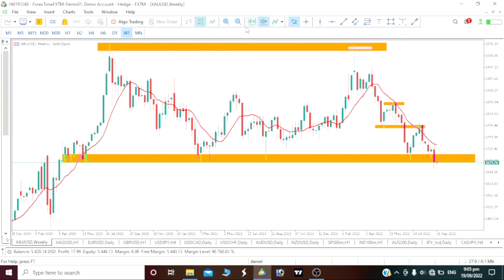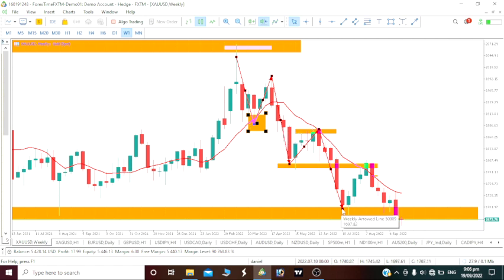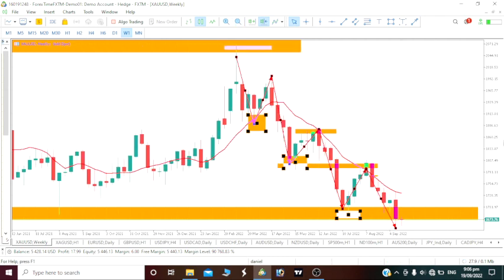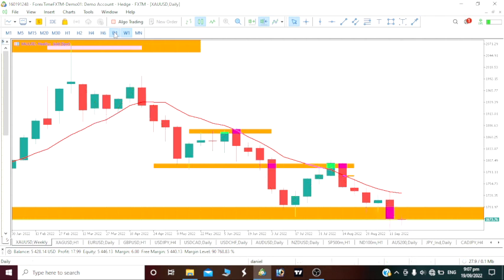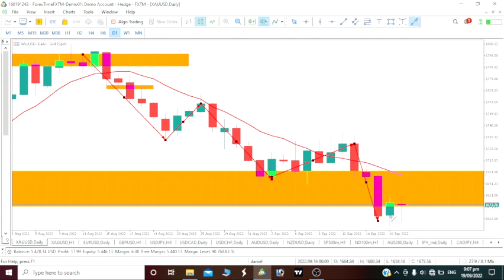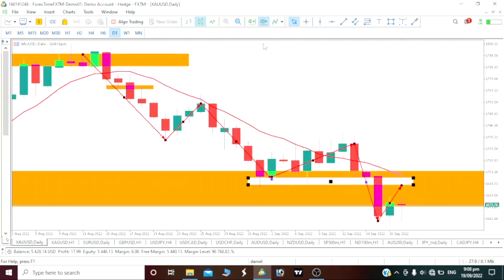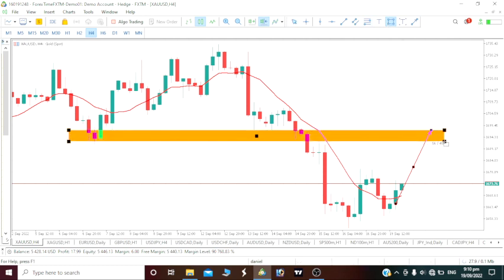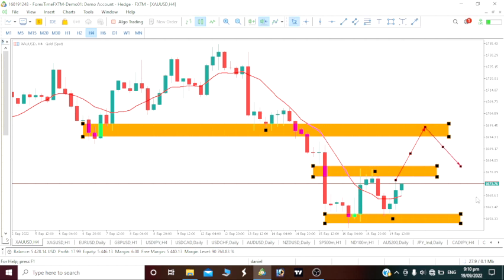XAUUSD (GOLD) Forecast & Technical Analysis September 20, 2022 XAU/USD GOLD